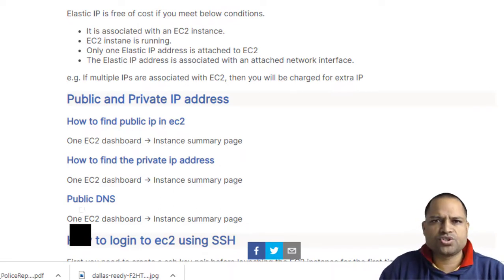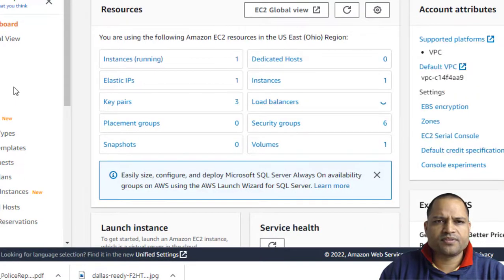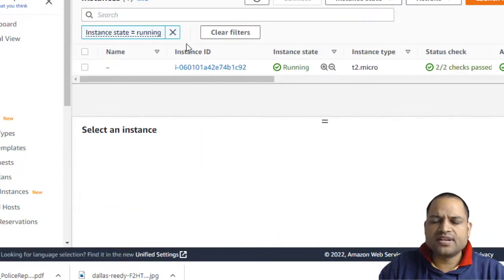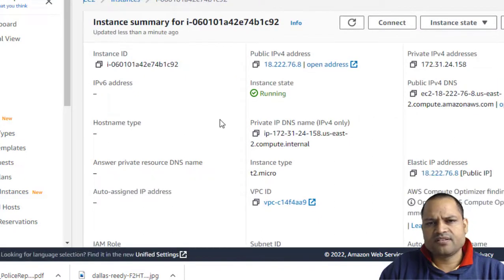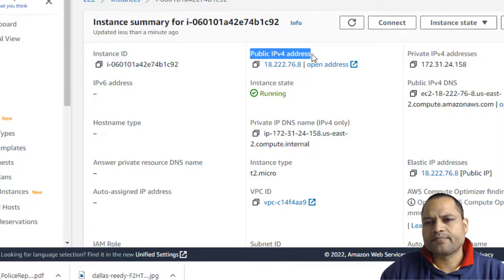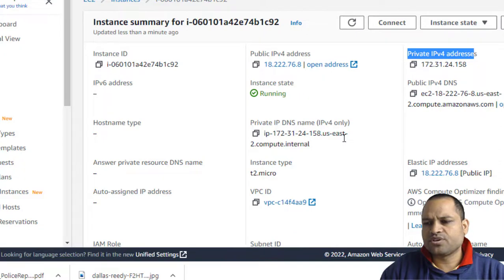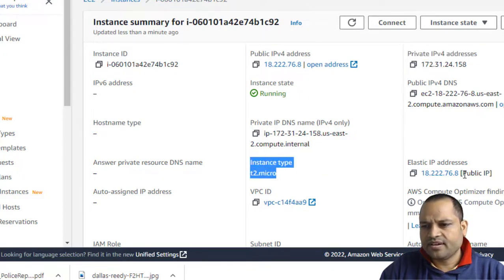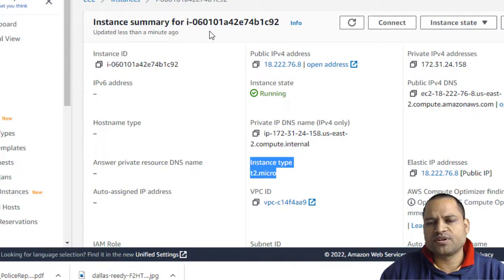Find public and private IP address, Elastic IP, DNS, instance type, VPC id and subnet id of EC2